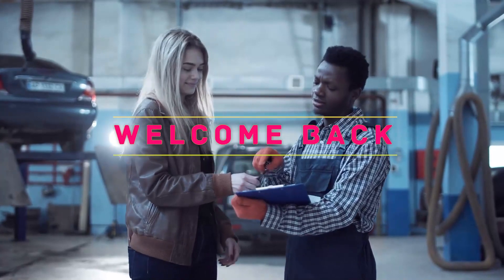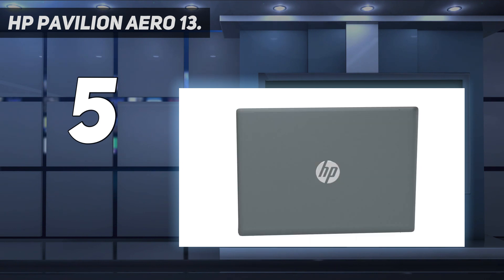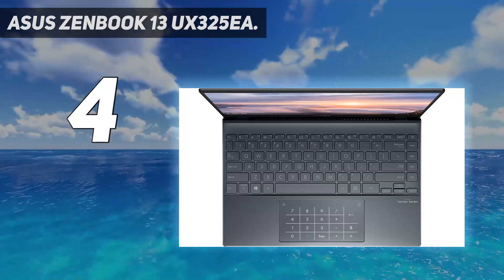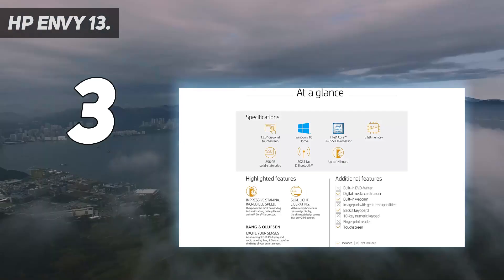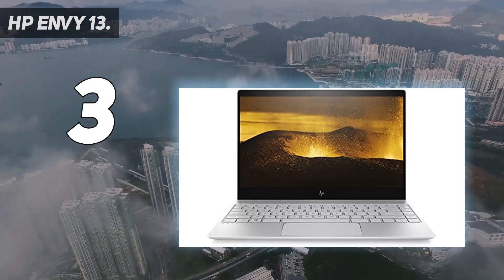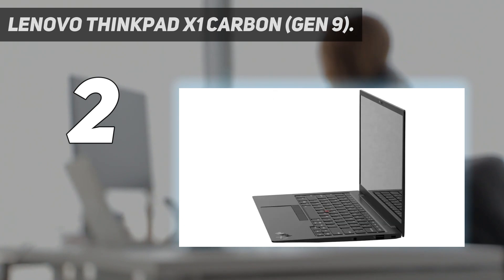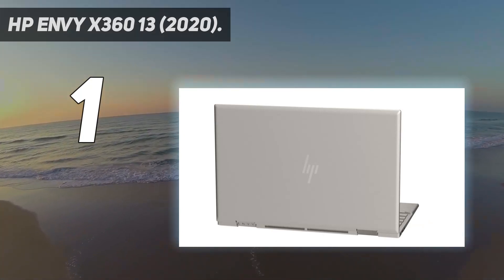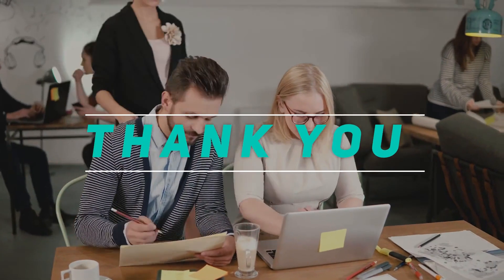5 Best Cheap Laptops in 2023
Here is the Updated Prices of the Best Cheap Laptops in 2023!

Things that we mentioned in this video:
1. HP Envy x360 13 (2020) - B08M9CCQD3
2. Lenovo ThinkPad X1 Carbon (Gen 9) - B091B7K5R4
3. HP Envy 13 - B074PK14WQ
4. Asus ZenBook 13 UX325EA - B08KH53NKR
5. HP Pavilion Aero 13 - B09FFTQJPL